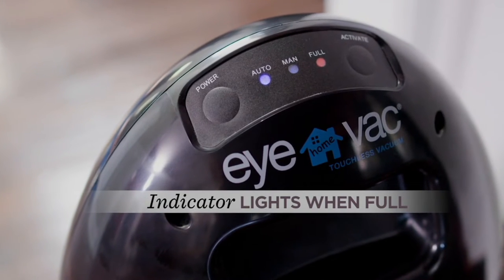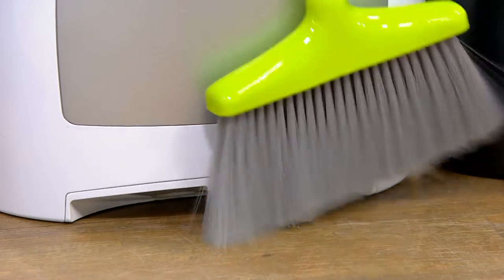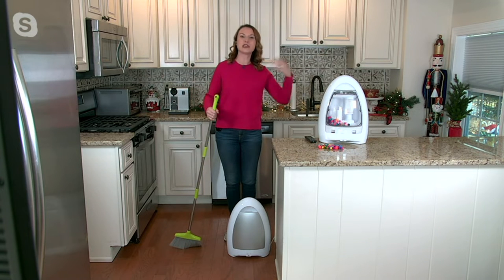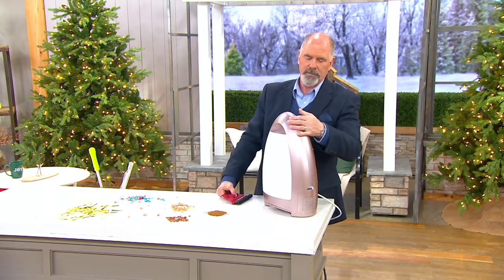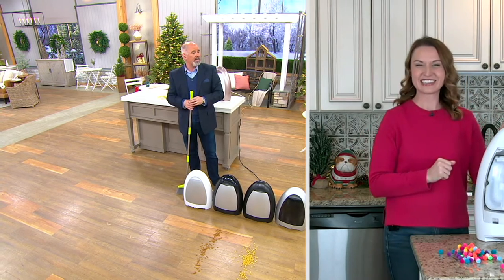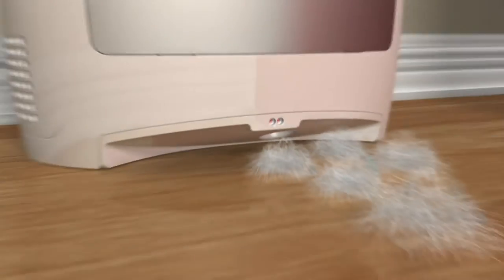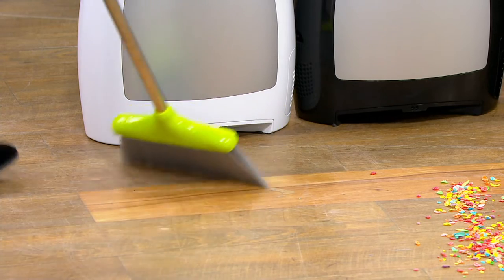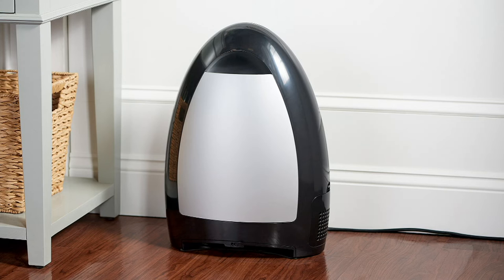EyeVac Home Touchless Sensor Activated Vacuum on QVC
EyeVac Home Touchless Sensor Activated Vacuum

Ditch the dustpan and make sweeping a snap with the EyeVac Home sensor-activated vacuum. Thanks to its infrared technology, this little smart bin senses when dirt, dust, and crumbs are in front of it and automatically pulls them into its easy-to-clean bin. It's perfect for quick cleanups, so you can leave your big vacuum in the closet.